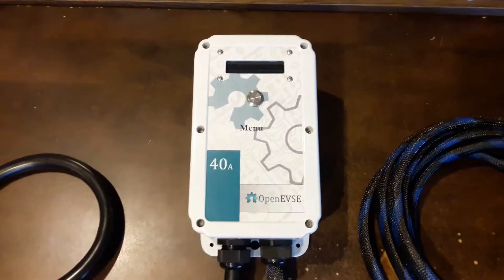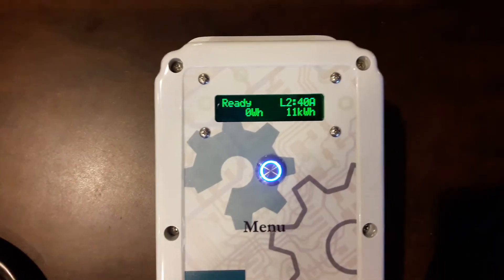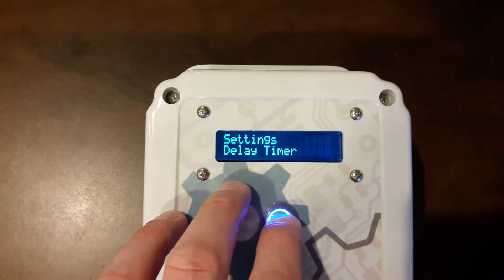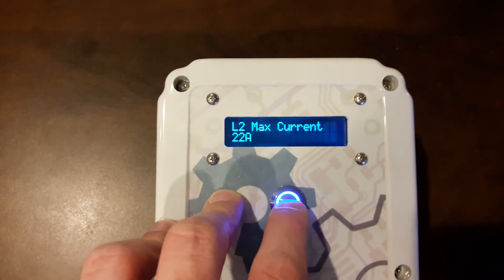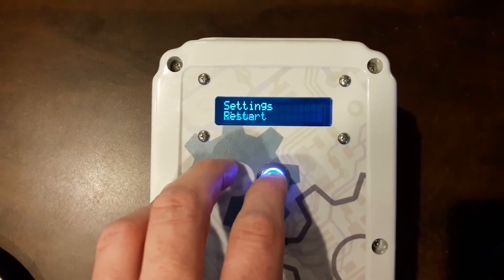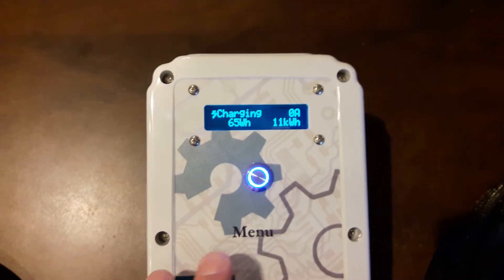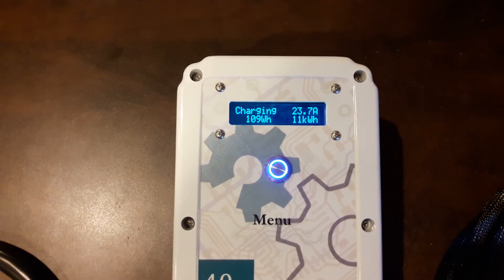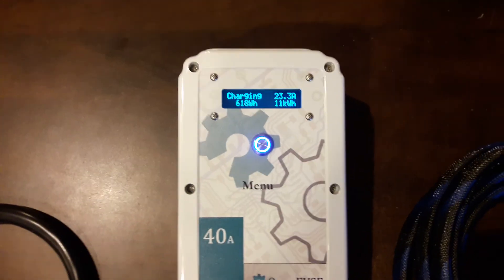OpenEVSE K25 50A with WiFi - demo by BSA Electronics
Video Demonstration of my Premium 50A 12kW High Power OpenEVSE completed kit with a Custom 52A J1772 25 foot cable using a 50A plug. Unit features optional WiFi module with remote web monitoring.